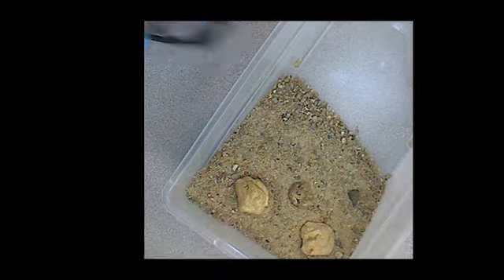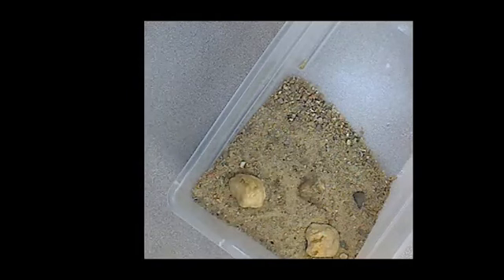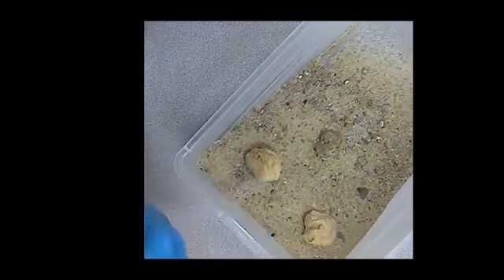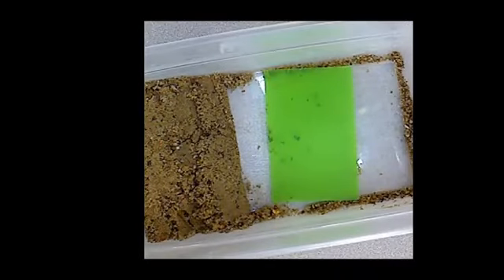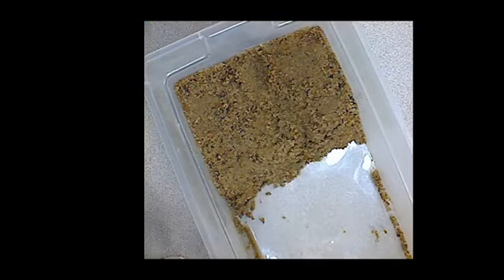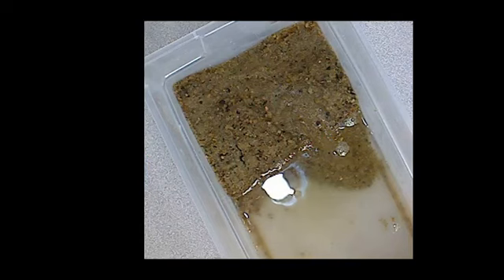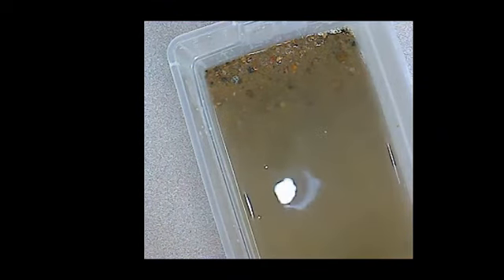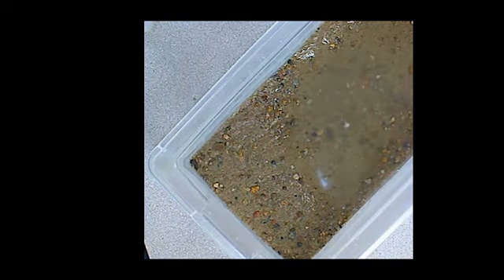Easy Erosion Lab Demonstration Earth Science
This is a quick and easy lab to demonstrate several kinds of erosion.

Questions to think about:
1. Can you determine which types of erosion you are seeing?
2. Is there any weathering happening at the same time?
3. What is the third type of erosion and how would you demonstrate this type of erosion?